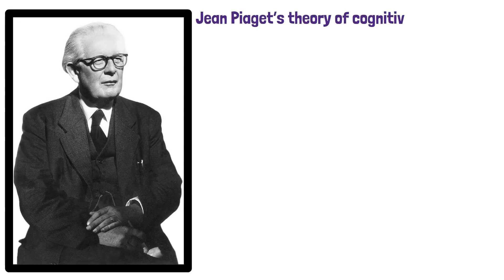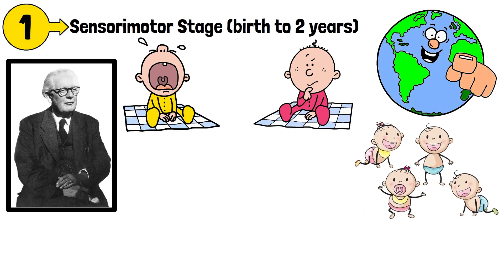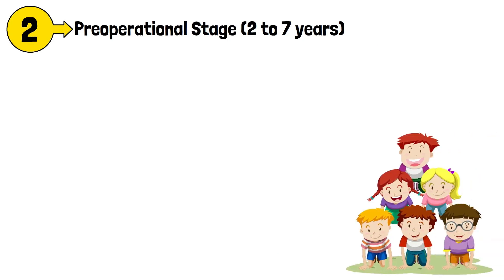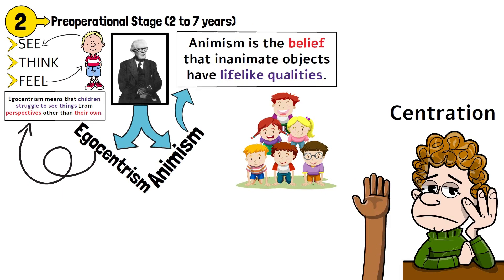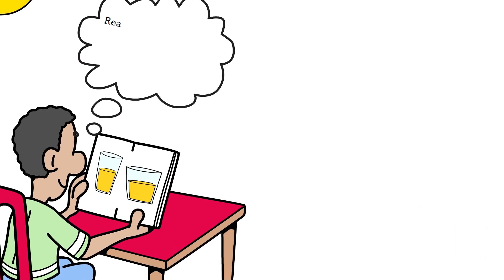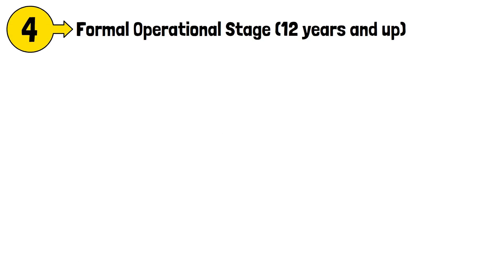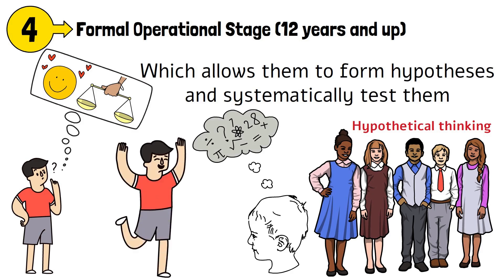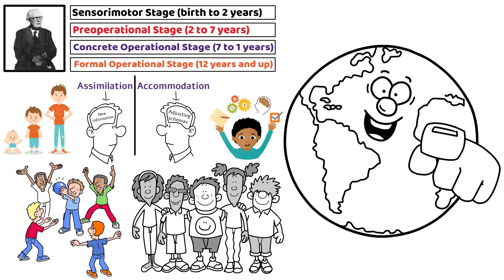Why Kids Aren't As Smart As You Think | Piaget's Cognitive Development Theory Explained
Jean Piaget's Theory of Cognitive Development Explained

Jean Piaget's theory of cognitive development outlines how children actively construct knowledge through interaction with their environment. His theory is structured around four stages, each representing a different way of thinking and understanding the world.